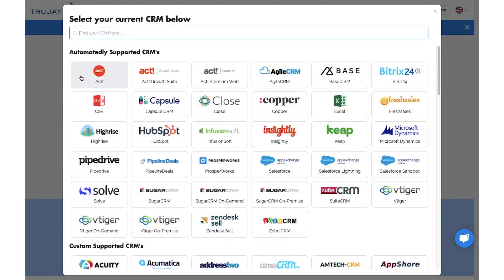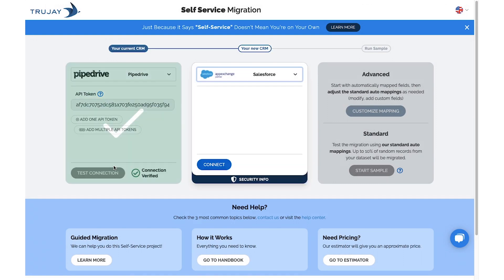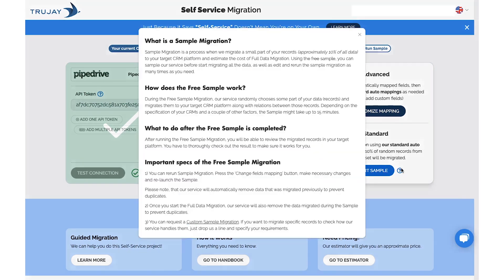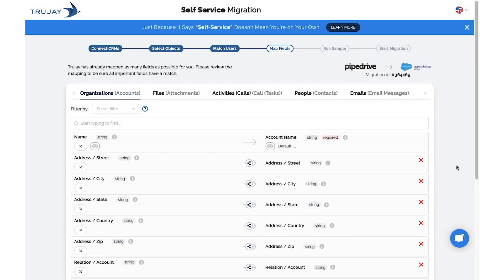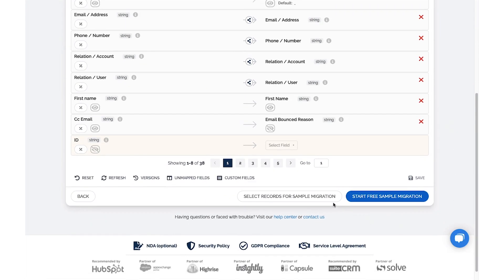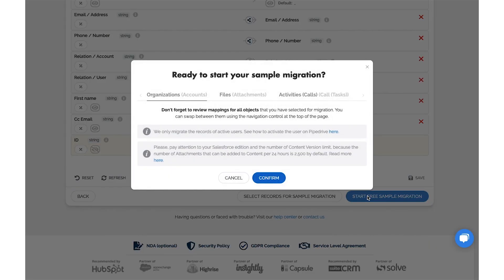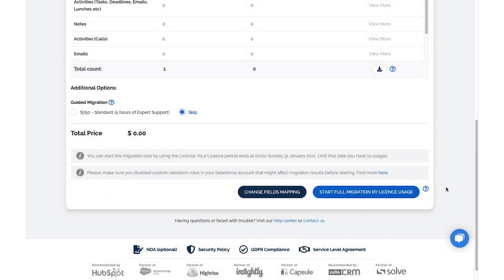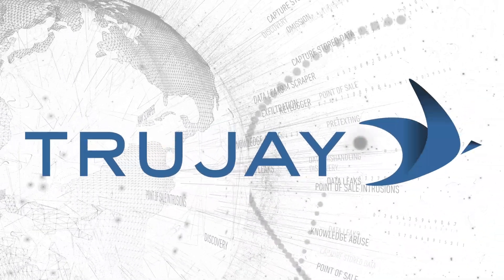Pipedrive to Salesforce Data Migration 2020-21 [How-To Tutorial] | Self-Service Data Migration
Trujay is an automated migration service that connects marketing and sales automation systems quickly and securely. By bringing technical savviness and expertise, Trujay makes the process of importing CRM data easy. Here’s how:

- No programming skills necessary; you don’t need to be an expert, that’s our job!
- FREE Sample Migration to preview how it works
- FREE estimate of your migration costs
- High data security including a Non-Disclosure Agreement (NDA)
- 100% CRM uptime so you can keep running your business as the transition occurs
- Provides the option of completing Fields and Users mapping on your own

This simple video tutorial shows you how to migrate from Pipedrive to Salesforce smoothly and securely.

Trujay is the bridge you need to go from one CRM to another!